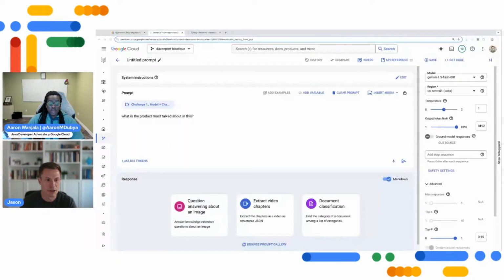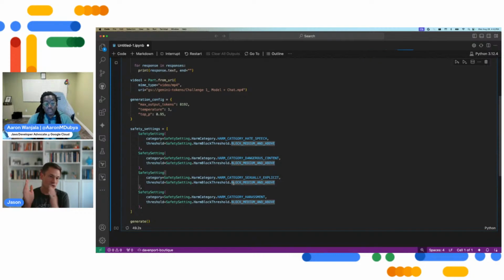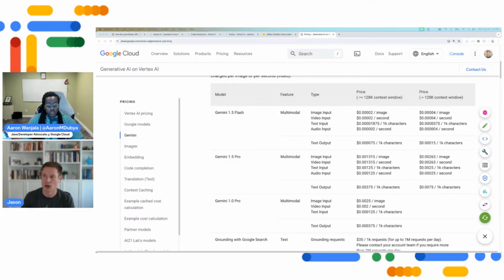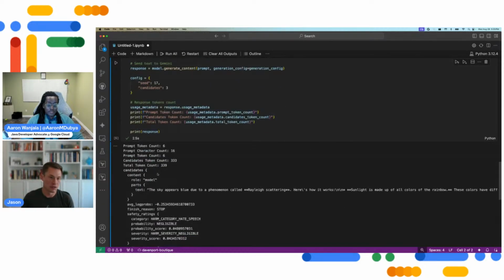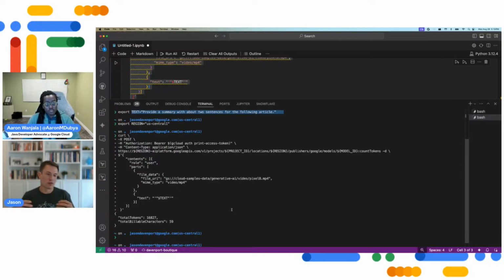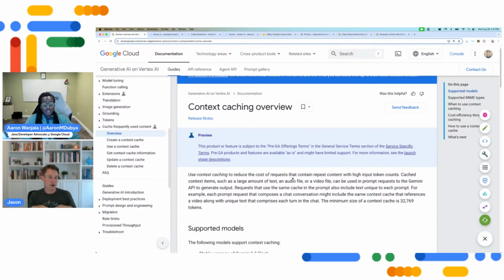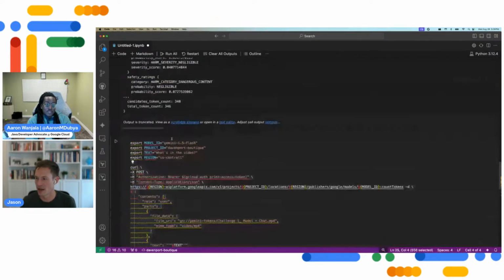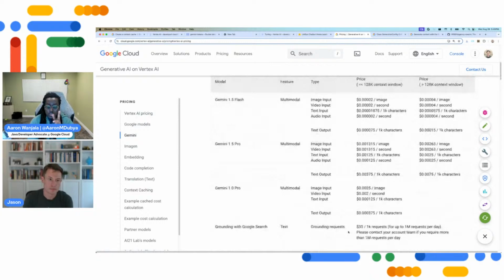Code live with Google Cloud — GenAI with 2M tokens - Session #1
We're back with Google Cloud's Code Live series! Join Googlers Mark Mandel and Aaron Wanjala, as they lead live sessions with expert guests each week coding while providing insight on what exactly tokens are, and how best to make use of Gemini’s large context window in a variety of applications (processing, caching, etc).